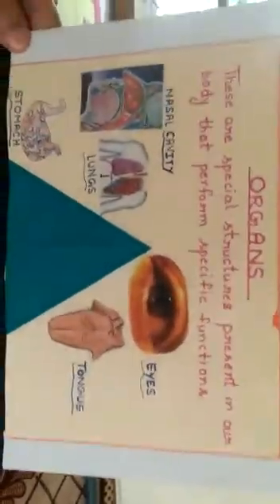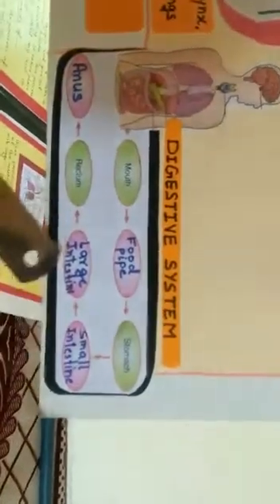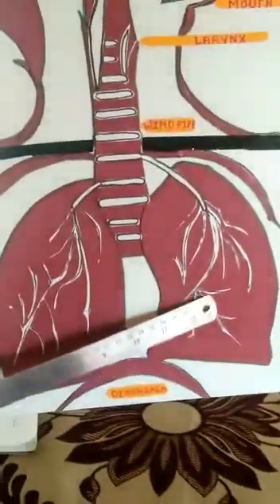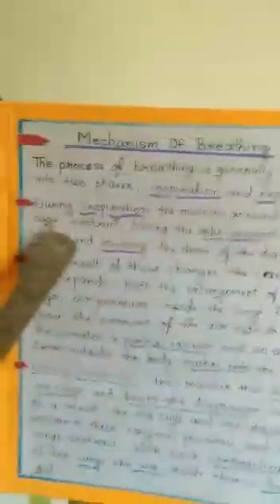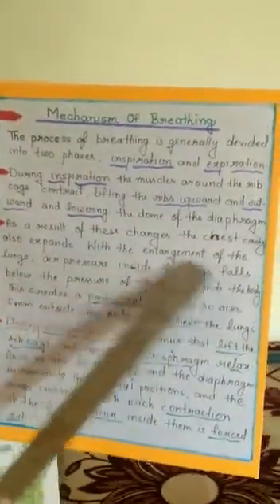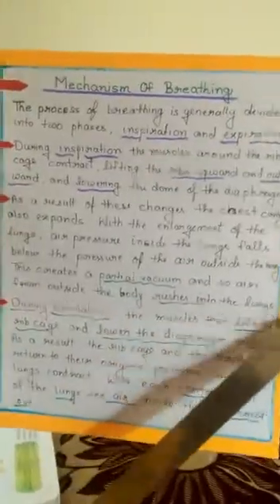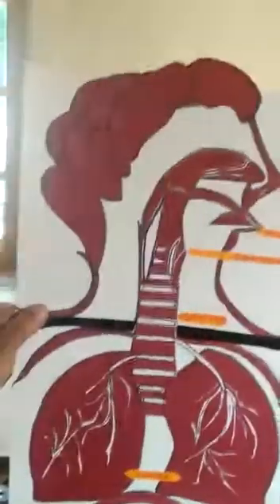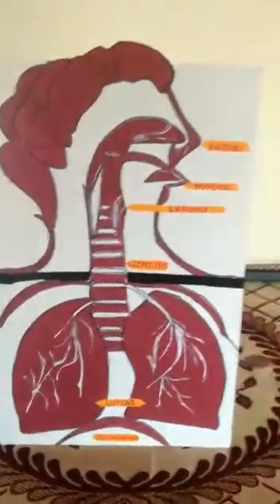Rupam@DAV4BokaroGScStd5MyBody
RupamG.Sc@Std. 5
Lecture : Std. 5, Subject-G.Sc, Lesson 1
Topic-My Body
Presented by: Ms.Rupam (Teacher-DAV Public School, Sec-IV, B.S.City)

Everyone knows it's really hard time for all of us amidst COVID-19 outbreak and we all have to STAY HOME-STAY SAFE . We, the family of DAV Public School, Sec-IV, Bokaro are committed for the studies of our students. Students are missing their school but we ensure they don't miss their studies. We are conscientious of the requirements of the society and as always, have a positive response to meet any of the challenges.To keep the children gainfully employed and to be in touch with their studies, we have transited to online learning classes. All of us have to gear up to the new challenge and brace up for the online teaching and learning.